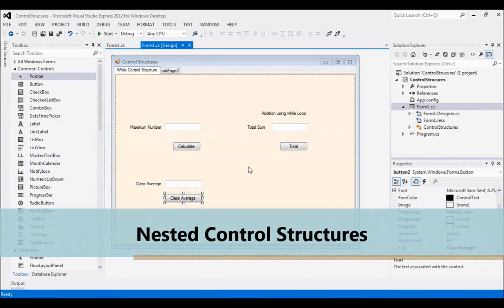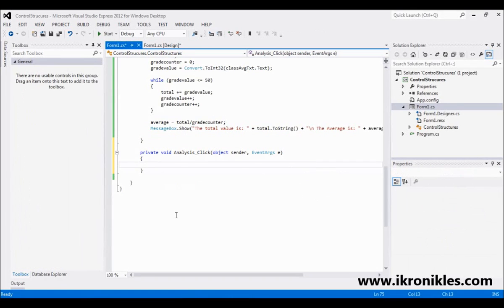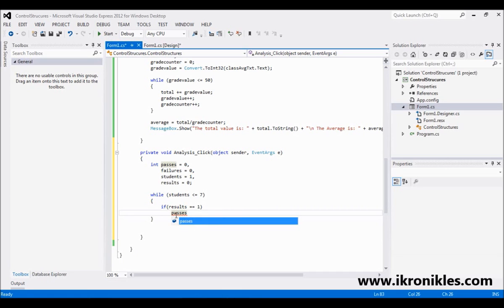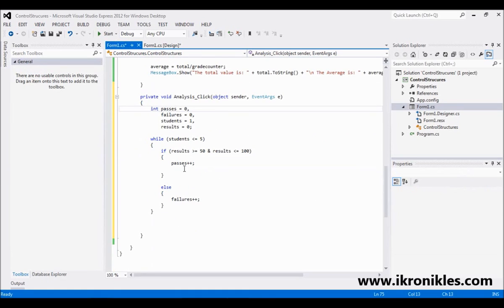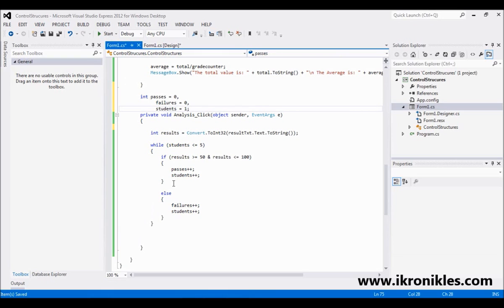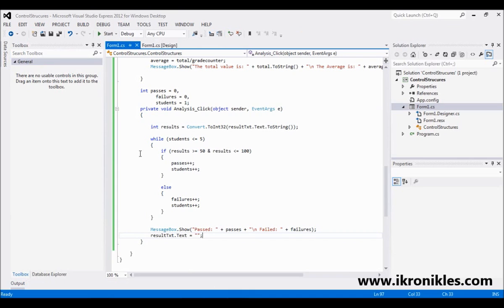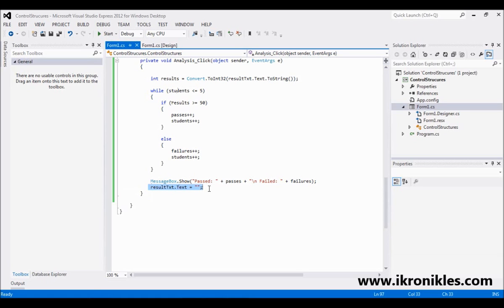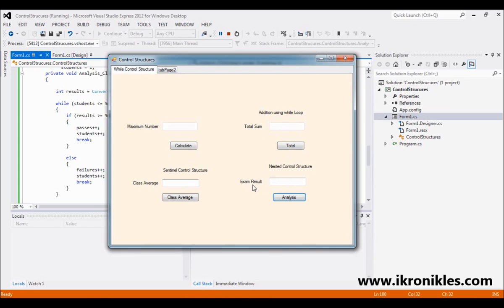Lesson 18 Nested Control Structures